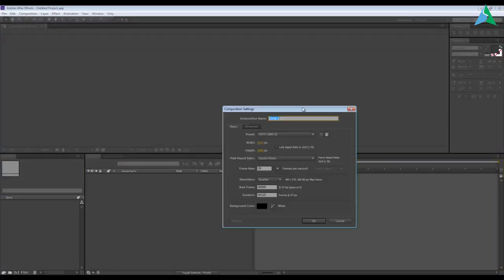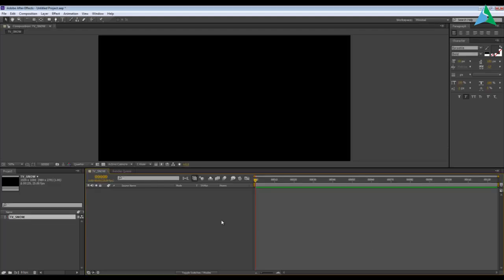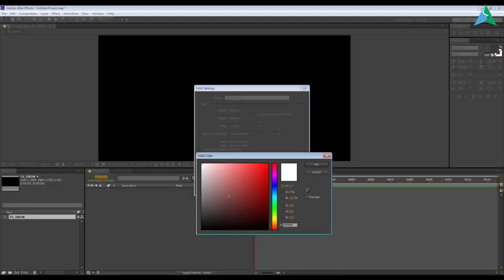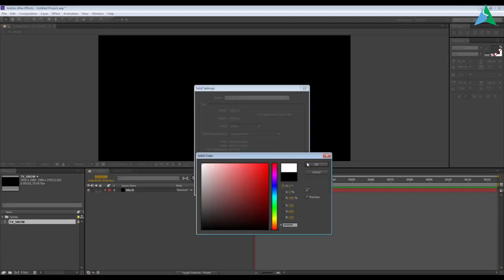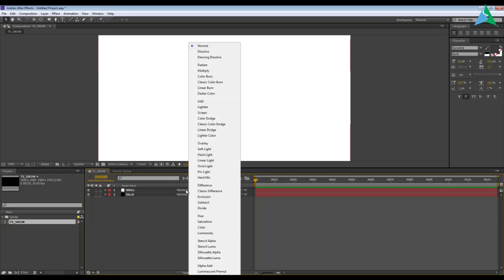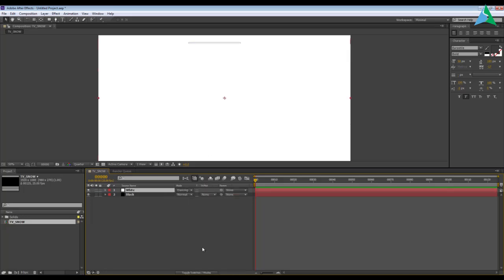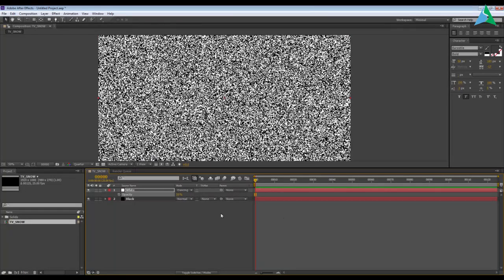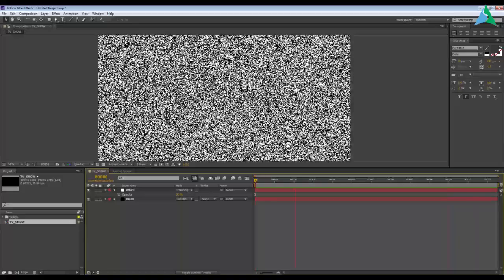How to create TV Static/ Snow in After Effects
Want to learn the easiest and fastest way to create TV static/ snow in After Effects? Learn on. Not only does this quick tutorial tell you the fastest way to create TV static/ snow, it does so without any external plug ins or internal effects.